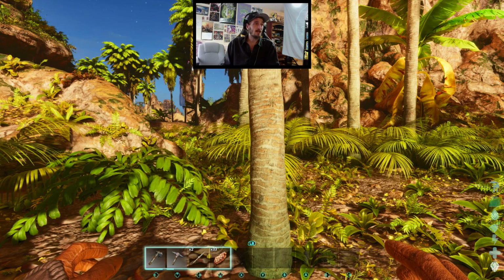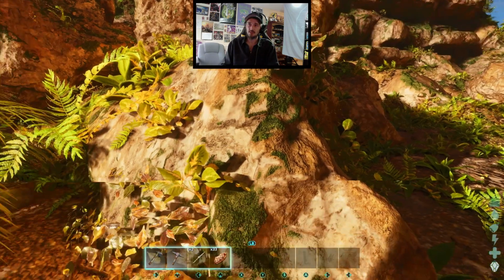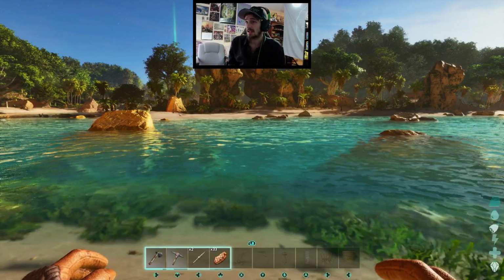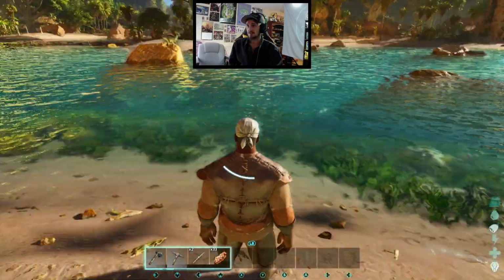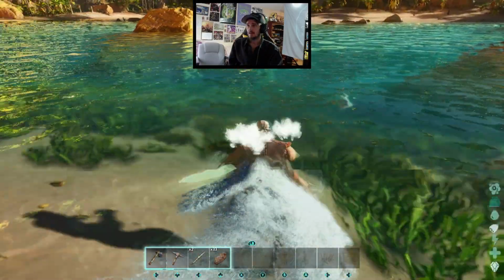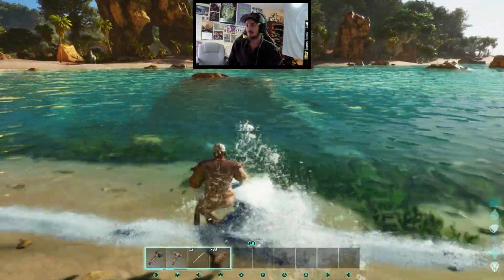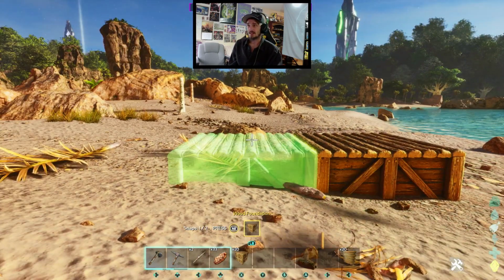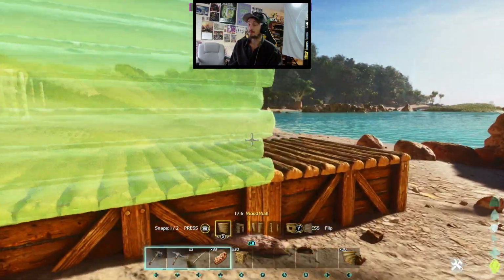Top 5 Changes In Ark Survival Ascended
I just wanted to take a minute to show you a few of the changes I think are the best so far in ARK Survival Ascended ! Hope you enjoy. Thank you to my incredible members ! Your support means the world to me !

LIVESTREAM COMMANDS BELOW !

Earn extra points by becoming a member or superchats ! Use points to interact with everyone in stream with fun mini games or use your points to buy gifts !

!points Displays the amount of currency the user has.
!top Displays a list of Top users based on points.
!tophours Displays a list of Top users based on hours.

Gamble Minigame
!gamble ( then space and add how many points you want to bet ) Ex. !gamble 100

Slots Minigame
!slots ( then space and add how many points you want to bet ) Ex. !slots 100

Duel
!duel ( then space and add the user name of the person you want to duel, then space again to add how many points you want to bet ) Ex. !duel MrJohnBuilds 50
!accept Allows viewer to accept a duel.
!deny Allows viewer to deny a duel.
!cancel Allows viewer to cancel the initial duel.

** LOYALTY STORE ITEMS TO COME SOON ** !